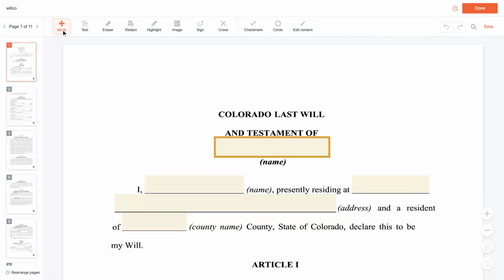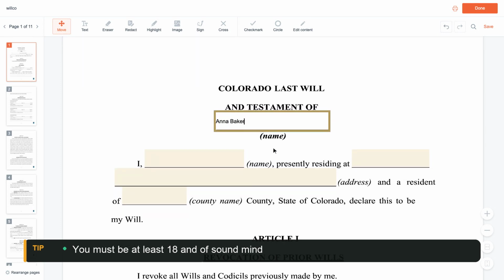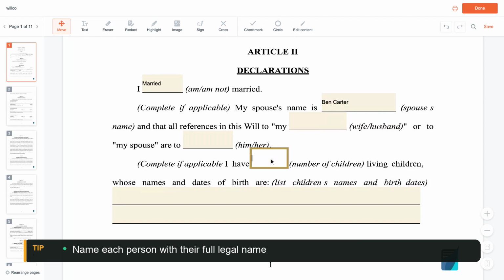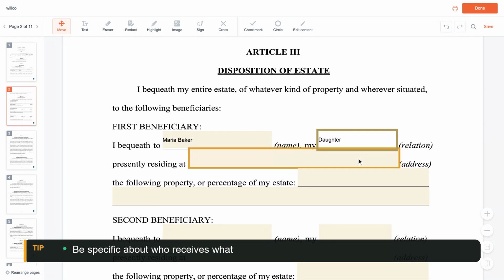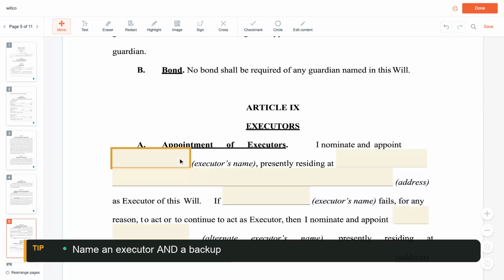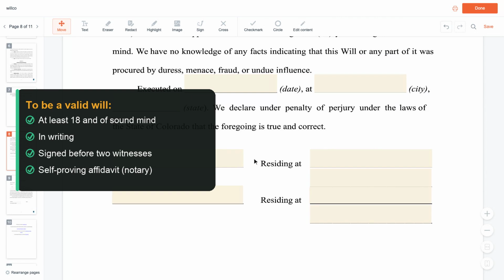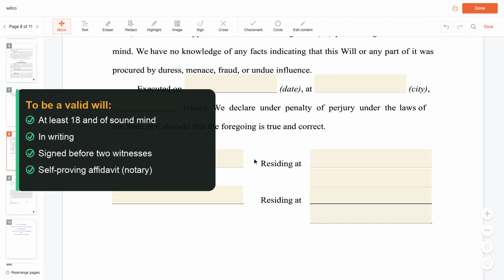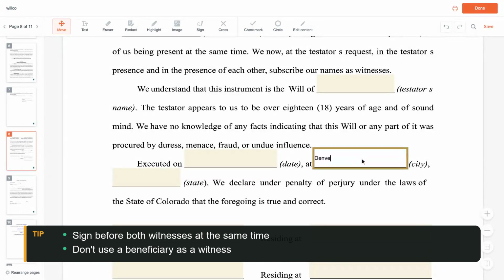How to Fill Out a Colorado Last Will and Testament (Step by Step, Free Template)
How to Fill Out a Colorado Last Will and Testament (Step by Step, Free Template). Every key field explained, step by step, filled out free in FormsPal.

Chapters:
0:00 What this form is
0:16 Your details (the testator)
0:33 Spouse & children
0:51 Who inherits what
1:09 Guardian for minor children
1:21 Naming your executor
1:43 State requirements
2:10 Signing & witnesses
2:29 Download & next steps